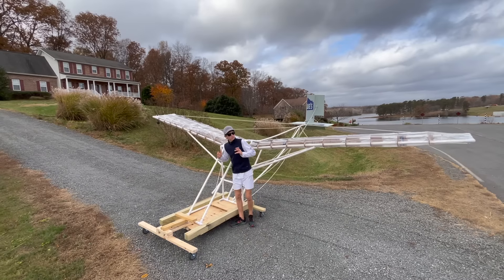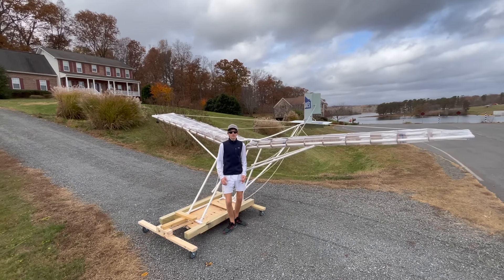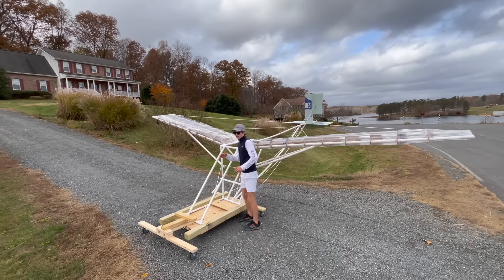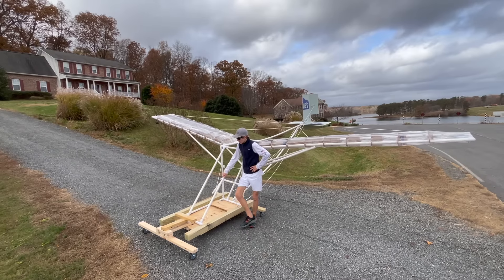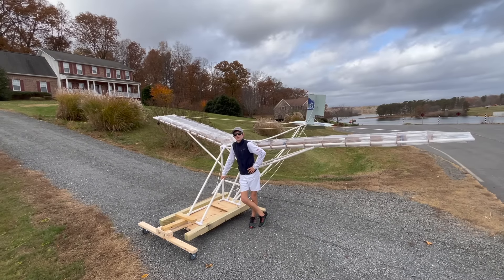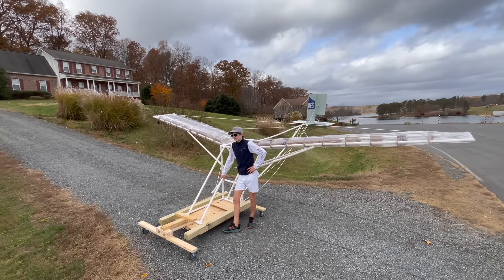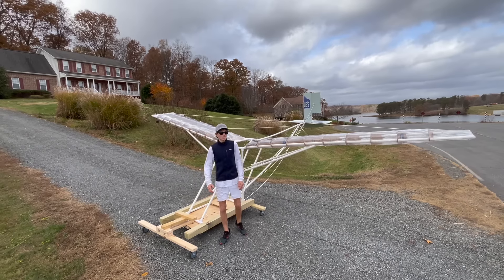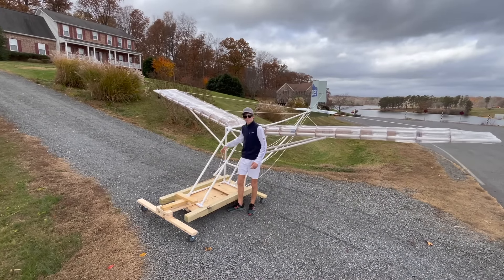I Built A One-Man Airplane!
This project was absolutely incredible and took a very long time to make happen. It may not have completely worked, but it taught me a few things about how to go about building airplanes. Special thanks to my grandma and grandpa for letting me use their garage as a hanger! I am going to have a bit of a gap in uploading as I get new equipment for filming.